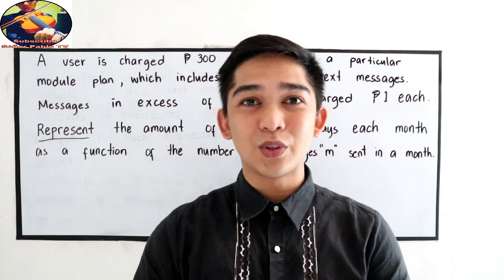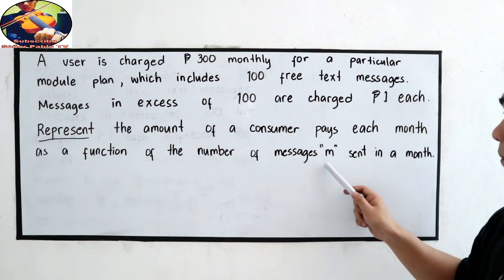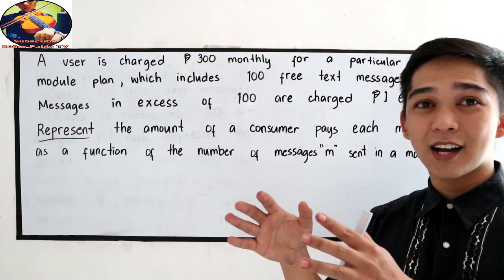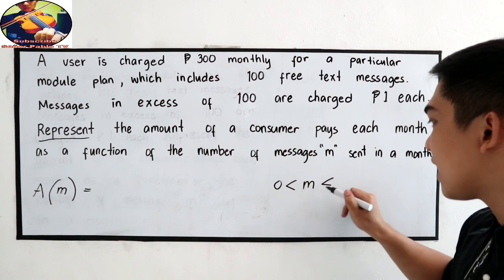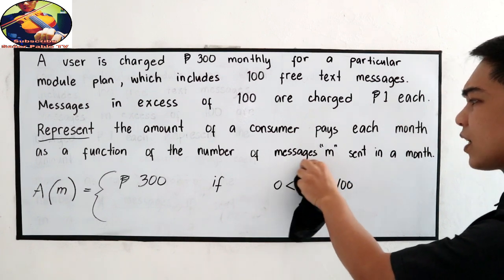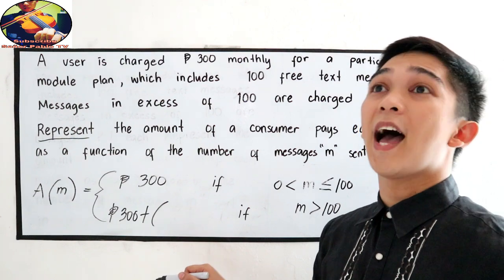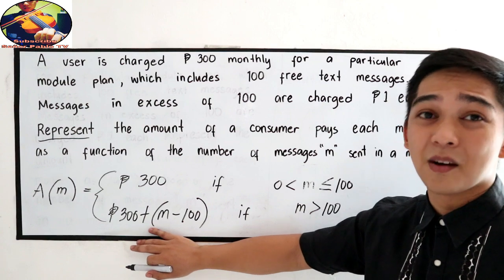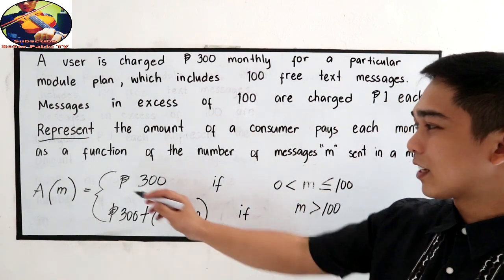Mathematical Model - Piecewise Function # 1 I Señor Pablo TV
A user is charged 300 pesos monthly for a particular module plan, which includes 100 free text messages. Messages in excess of 100 are charged 1 pesos each. Represent the amount of a consumer pays each month as a function of the number of messages "m" sent in a month.

Kindly check our playlist section so you can easily find the proper order of your topics.